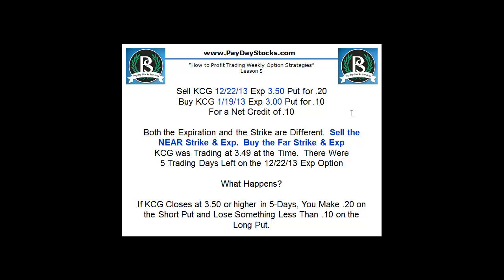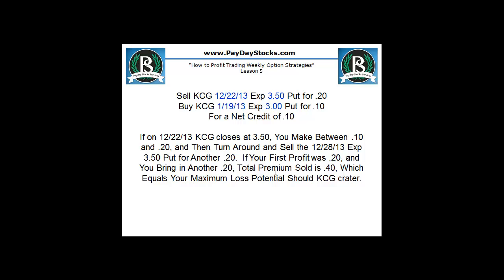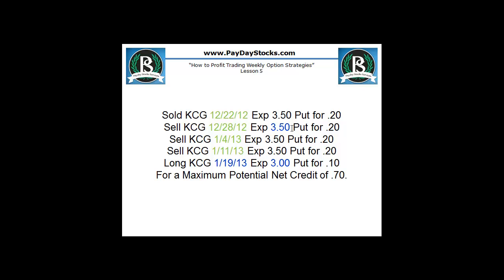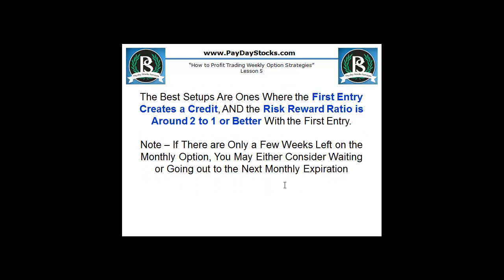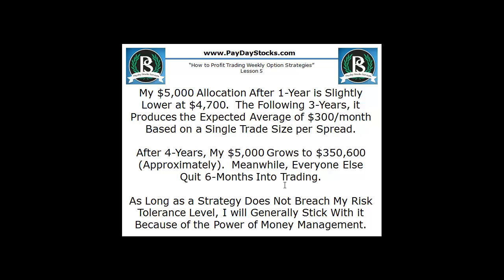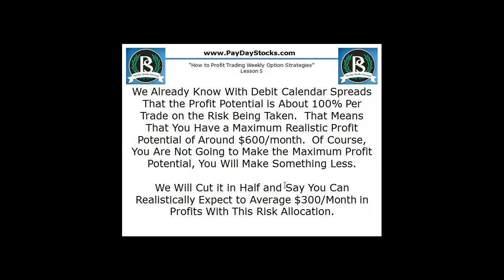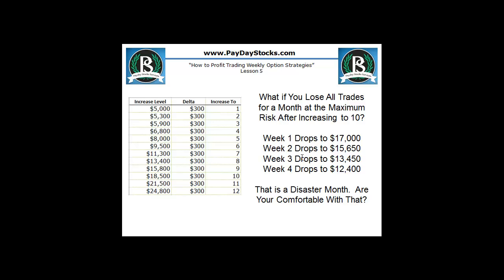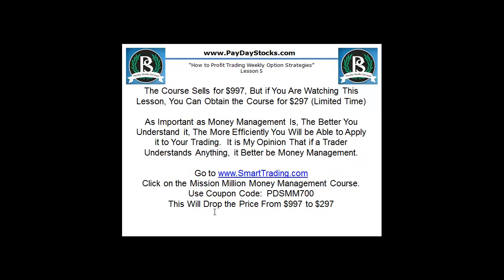PDS Strategies Lesson 5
Paydaystocks.com strategies lesson 5 for weekly option strategies.